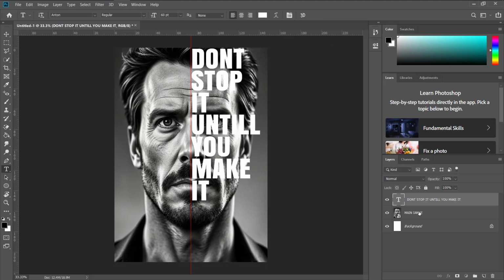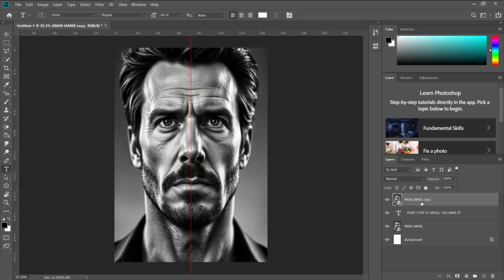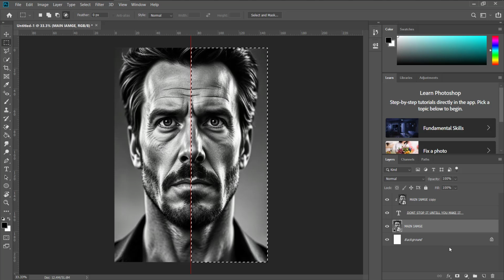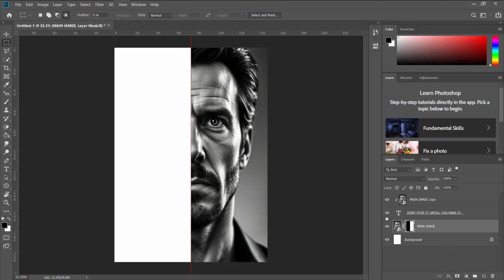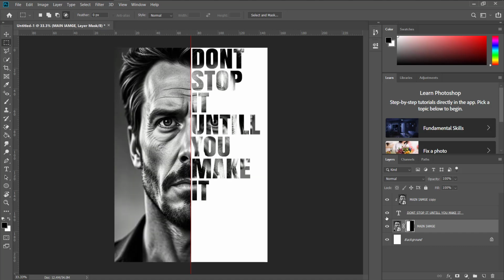Half face text effect video in Adobe Photoshop | CADCIM Technologies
Unlock a stunning visual style where typography meets portraiture! In this step‑by‑step guide, you’ll learn how to blend half of a face with bold, layered text in Photoshop—perfect for modern digital art, social posts, posters, and more.

🎯 What You’ll Learn in This Tutorial:
✅ Preparing and cropping your portrait for the effect
✅ Placing and styling text for a striking overlap
✅ Using clipping masks to merge text and image seamlessly
✅ Creating a half‑face cutout with layer masks

👥 Who Should Watch This:
✅ Graphic design beginners looking to improve their Photoshop skills.
✅ Digital artists exploring creative typography techniques.
✅ Social media content creators wanting eye-catching visuals.
✅ Students and educators in design or visual arts.
✅ Poster and flyer designers seeking modern, artistic styles.
✅ Anyone interested in combining portrait photography with text effects in Photoshop.

🎓 Looking for Adobe Photoshop Training?
 📚 If you're interested in Instructor-led training (ILT) or Self-Paced Learning in Adobe Photoshop or any other Animation & VFX courses, browse our course list here: